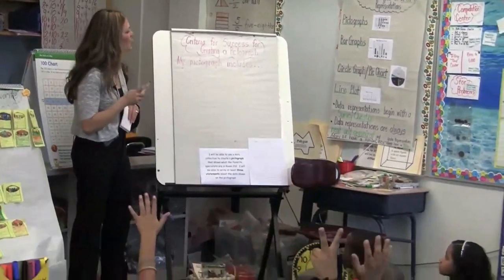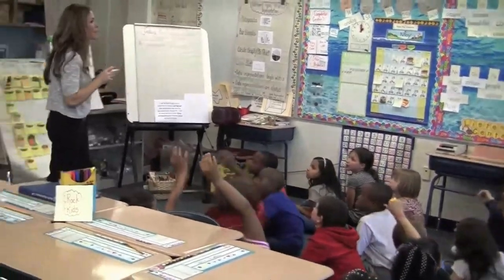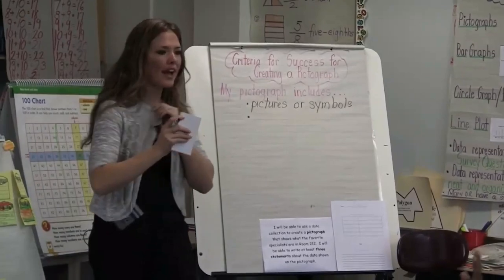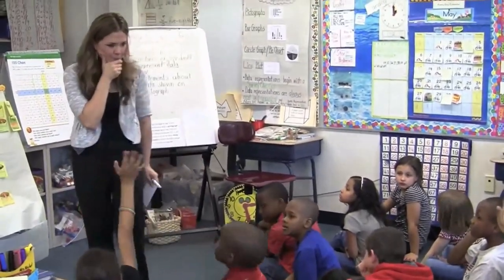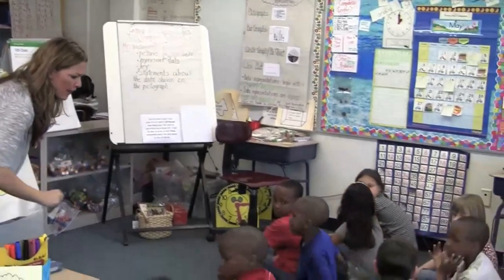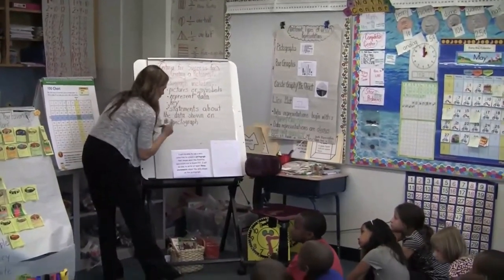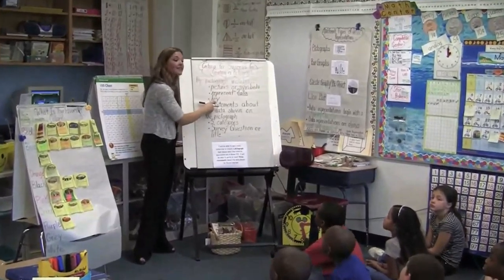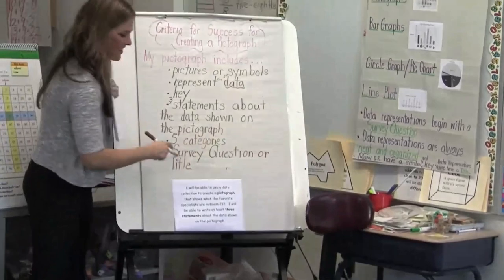Criteria for Success